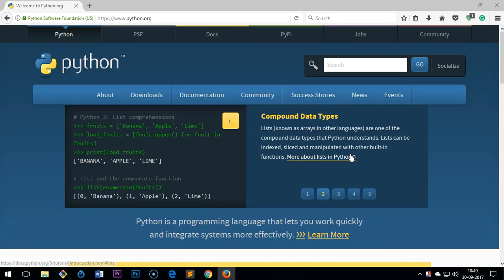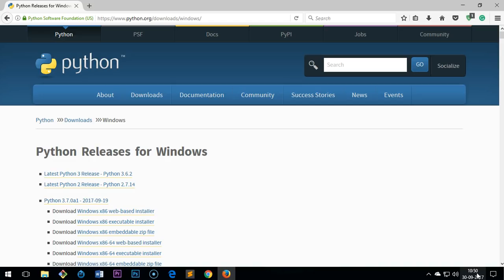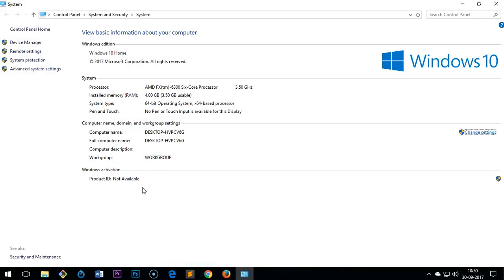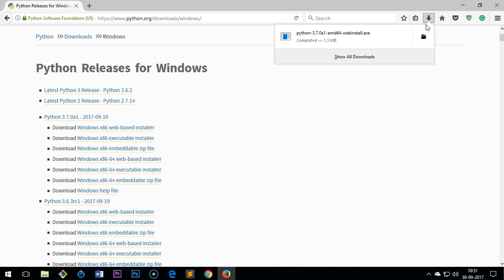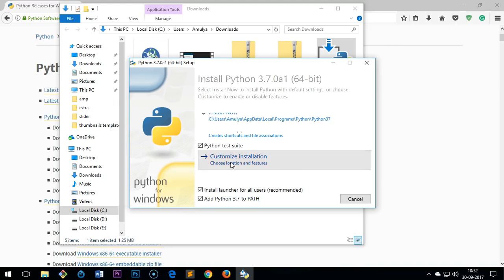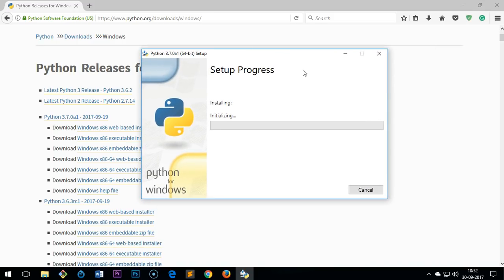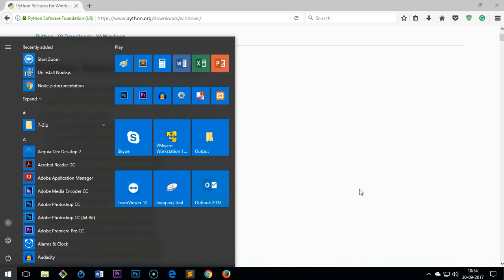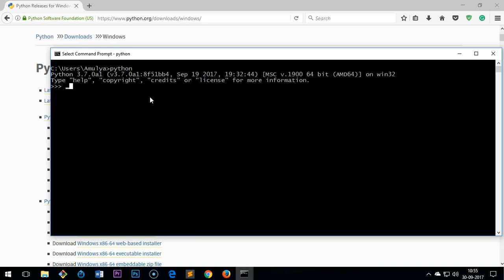How to Install Python 3.7 on Windows 7/8/10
Best Web Development Course Python 3 Course How to download and Install Python 3.7
Download python 3.7 on windows 7/8/10